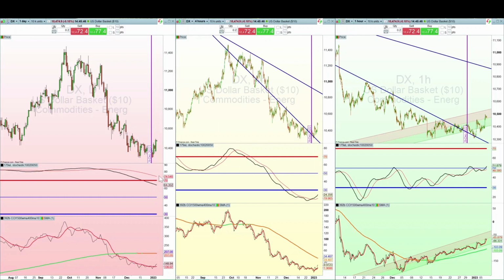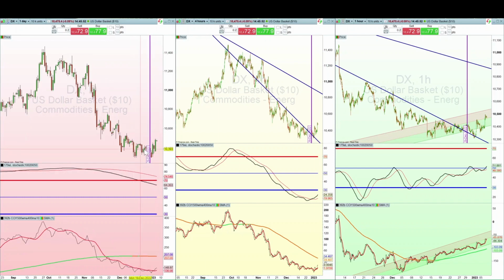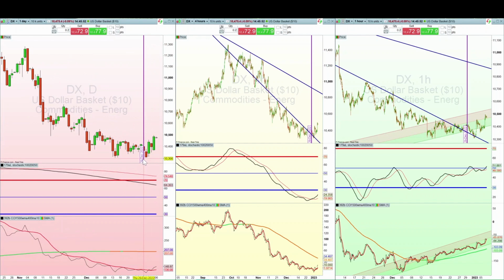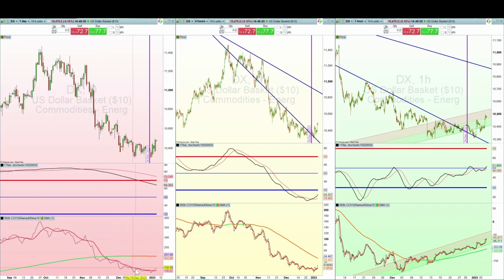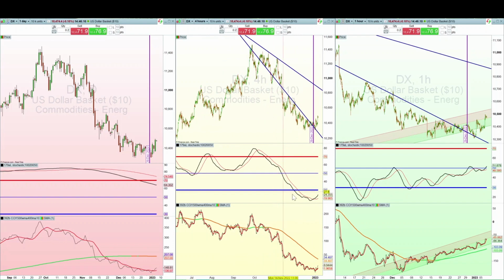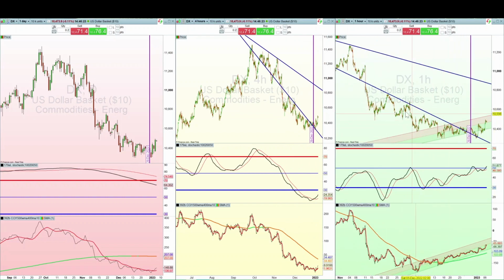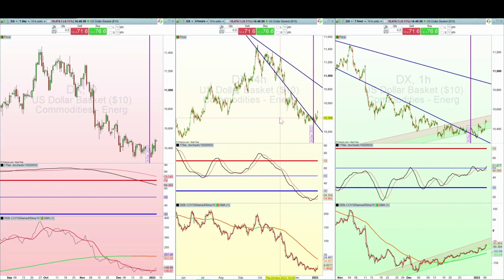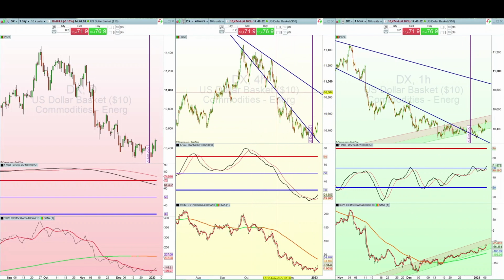US Dollar update Jan 06 2023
US Dollar update Jan 06, 2023 using Stochastic and Commodity Channel Index.

Don't forget...

Things
to consider:

Remember...